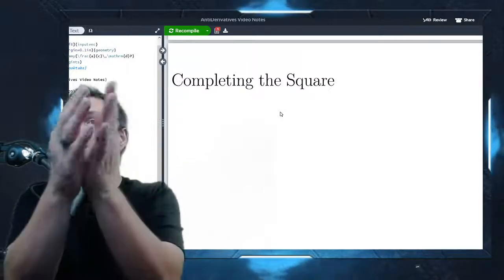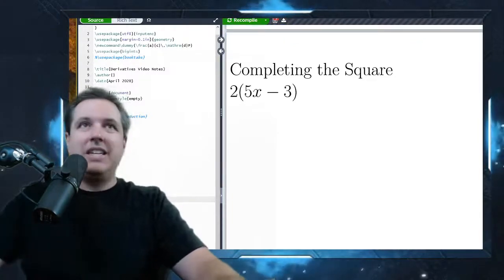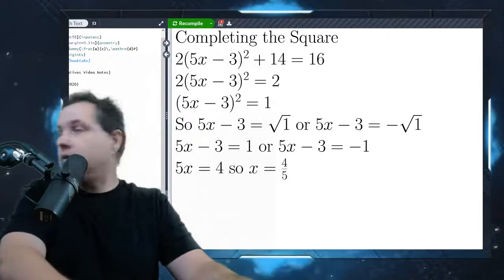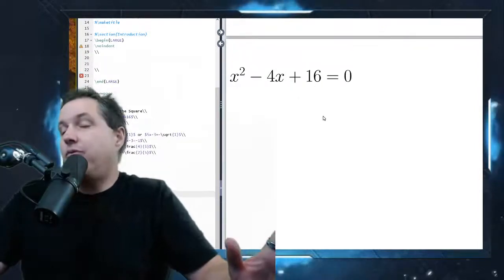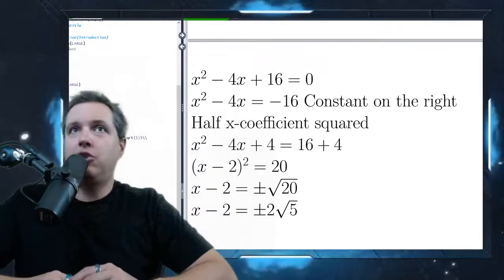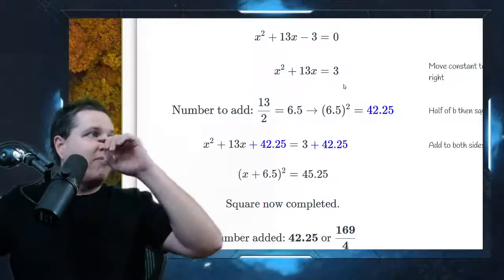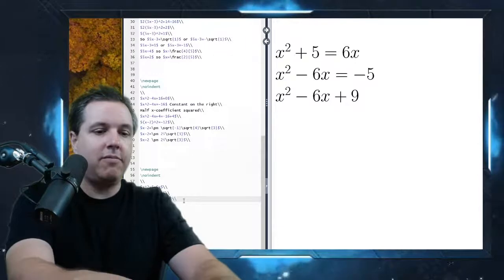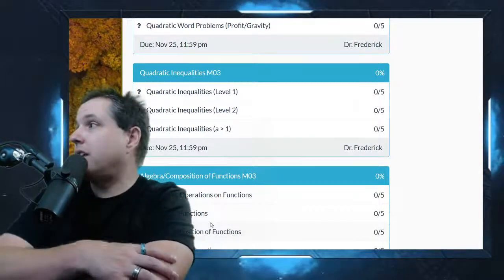VC MV03 10am 11/22/2021